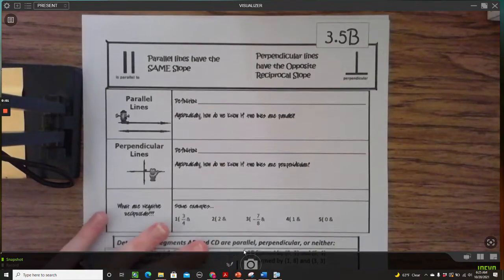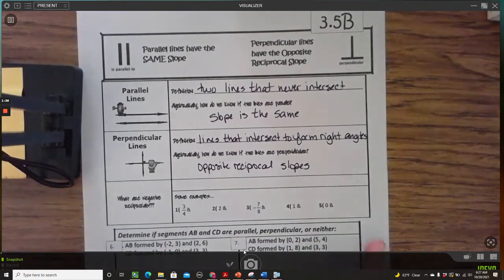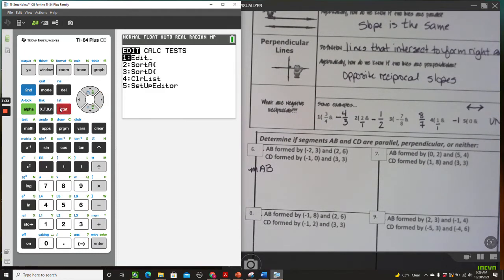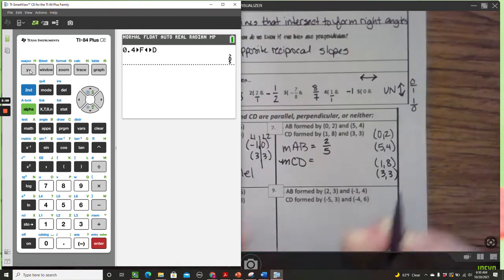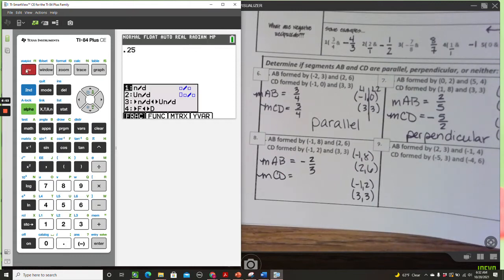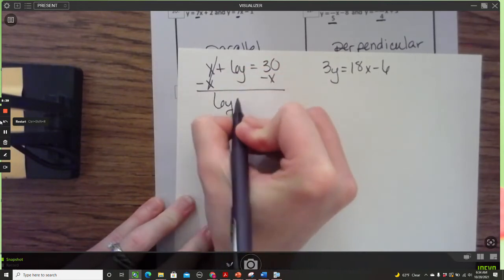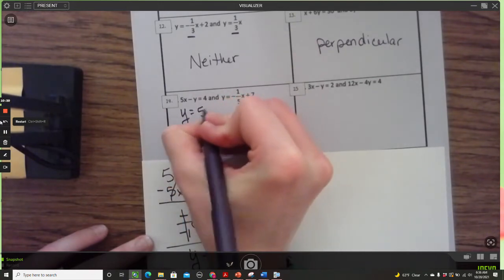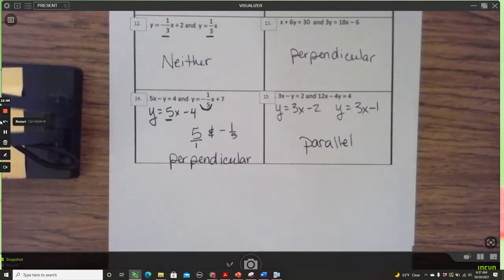3.8 Parallel and Perpendicular Lines Day 2